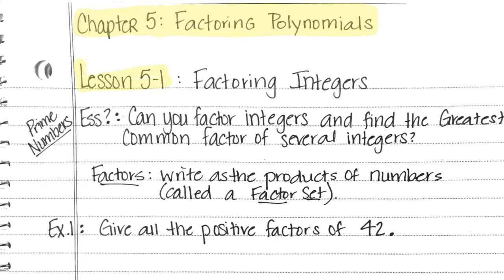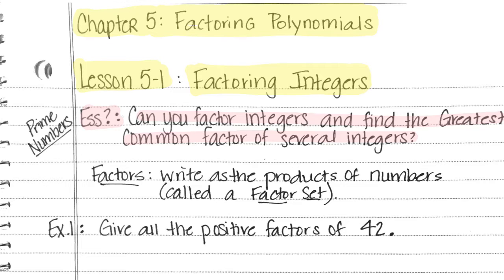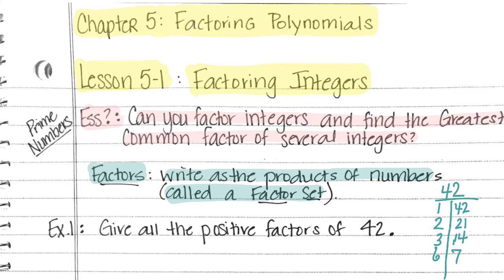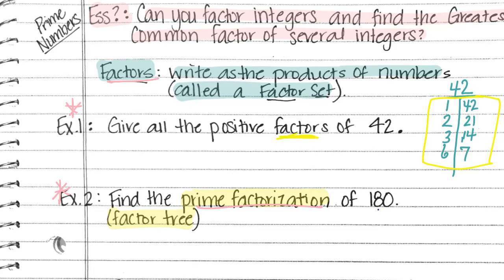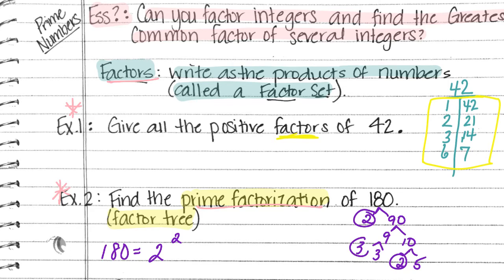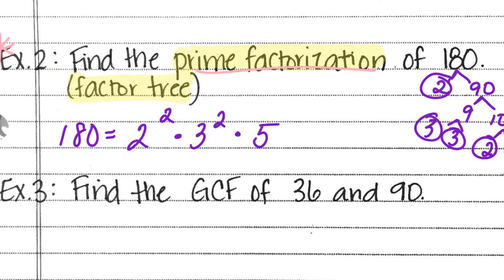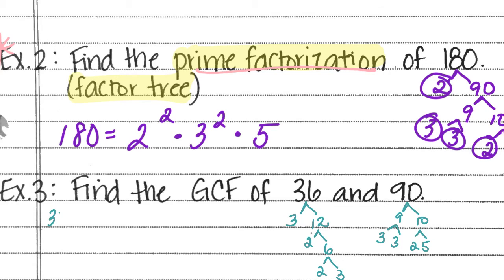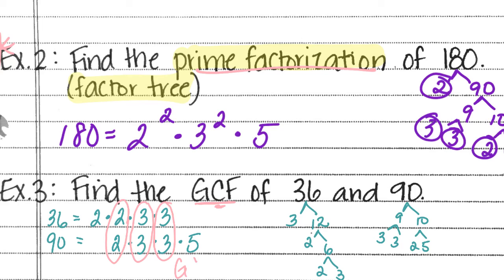Alg 1H 5.1 GCF and Prime Factorization